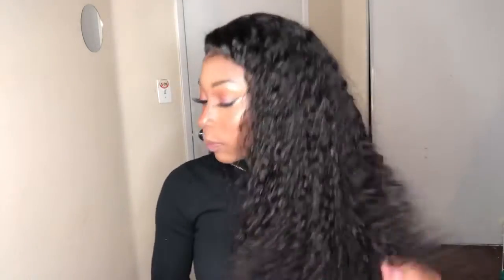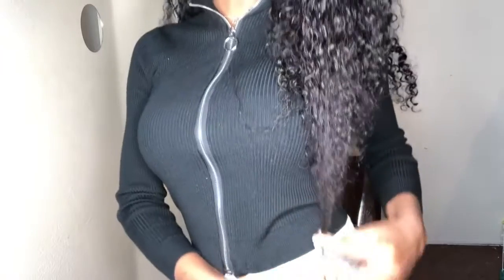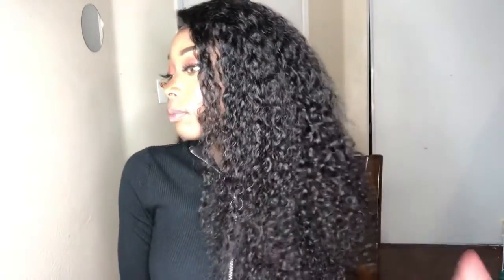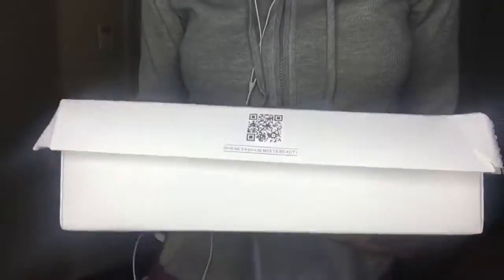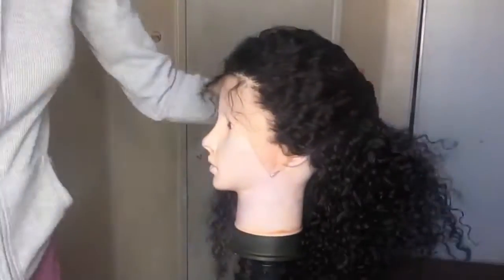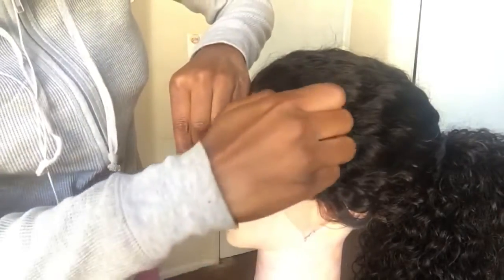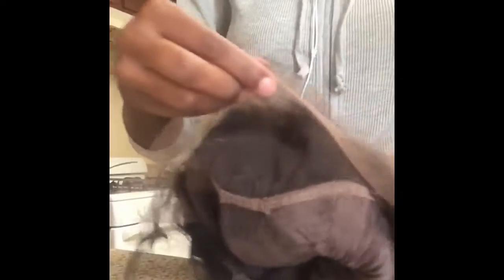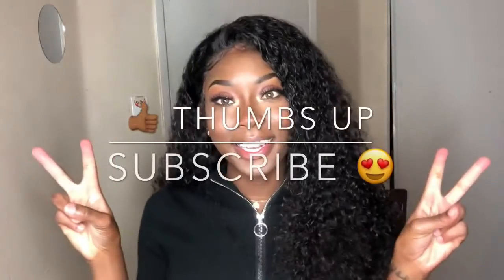Msbuy.com HOW TO MAKE MY LACE FRONTAL LOOK NATURAL + baby hairs